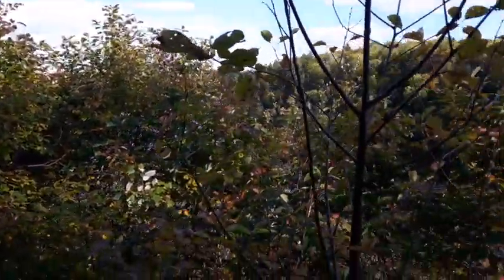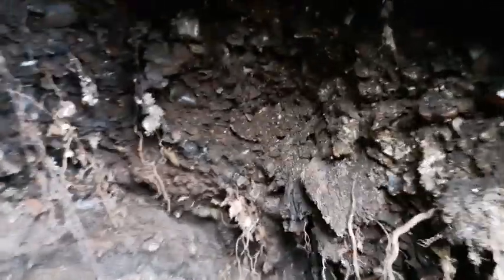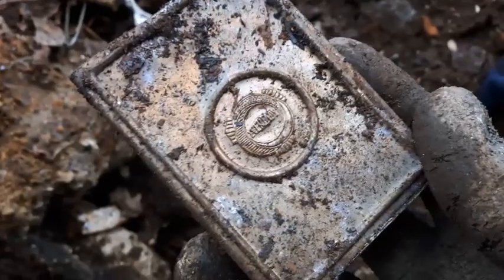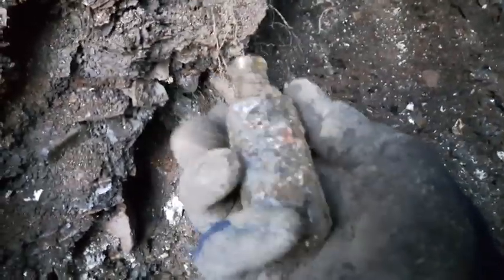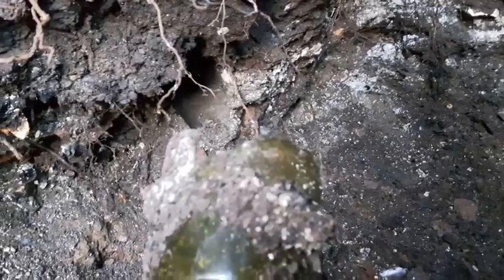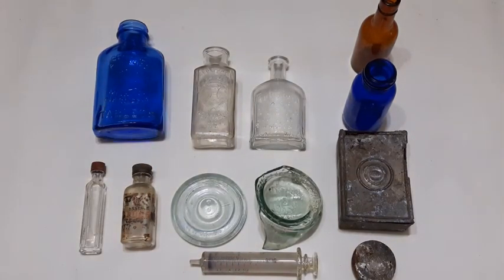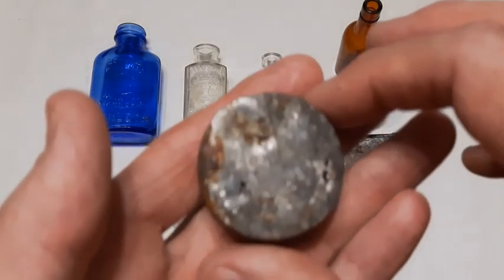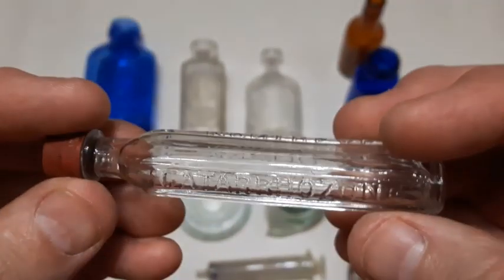Antique Bottle Digging Dump Digging #54 ~ Rubifoam, Geo C. Frye Druggist, 3 Merry Widows & MORE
Digging for bottles in the 'ol honey hole bottle dump. Nice bottles and some relics as well...

Rubifoam for the Teeth circa 1900
Geo C. Frye Druggist Portland Me. circa 1900
Whyte and Mckay (Scotch Whiskey) circa 1900
Evans Sons Lescher Webb Ltd. (Fine Chemicals) circa 1902
Milk of Magnesia Tablets circa 1930s-1940s
3 Merry Widows (Condom Tin) circa 1920s
Everyready Flashlight
Glass Hypodermic Needle J.F. Hartz co. Genuine Jena Glass circa 1930s
Essence Of Pure Lemon 1930s

Stafford's Ink blown in mold BIM Carter's Cone Ink Carter's Ink Manganese Glass perfume with glass stopper Kepler extract bottle Antituberculosis serum Shoo Fly flask
Chesebrough Vaseline New York Metal Detecting 1800's Cellar Hole
Dr. Wood's Norway Pine Syrup Poison Iodine Tincture Of Camphor Saigon Cinnamon Rhubarb Extract Witch Hazel Old English Vanishing Cream coffin flask relics
Scott's emulsion cod liver oil with lime and soda Dr. Hubbard's disinfectant deodorant and germicide New Hampshire usa awl tea strainer crock stoneware bead
clay marble cobalt coffin poison carbolic acid use with caution O.C.P. Ontario College Of Pharmacy Jos Middleby Jr Inc. Boston Mass. Havey & Wilson Eastport Maine Pure Spring soda bottle Nu Grape soda Canadian Jewel Mason Jar lid Father John's Medicine Kendall S Spavin Treatment
bottle digging Canada metal detecting digging for bottles
creekwalking urbex urban exploration mud larking
fruit pectin yellow bottle UK bottle digging yellow glass honey amber bottle smoking chimpanzee
hand blown BIM pontil ginger beer stoneware milk glass stopper